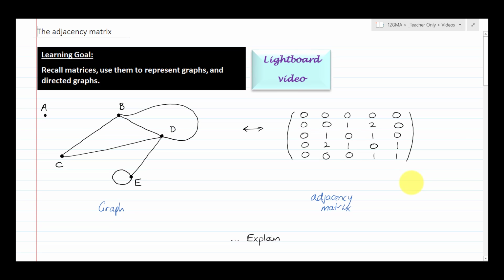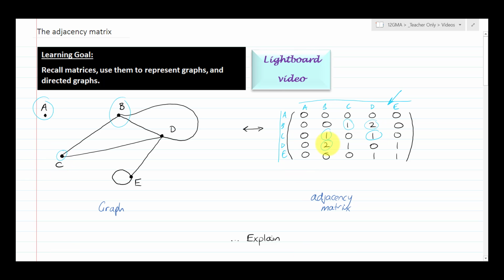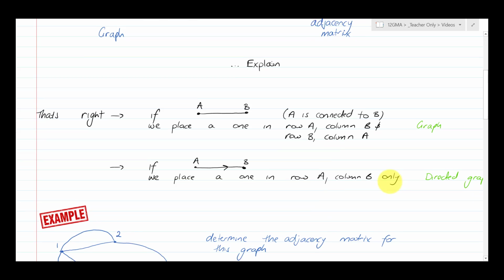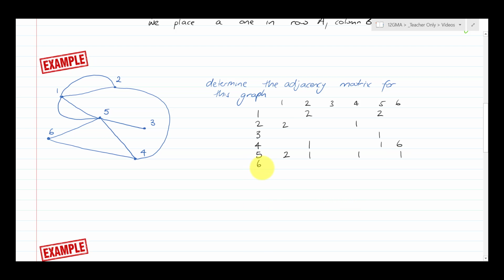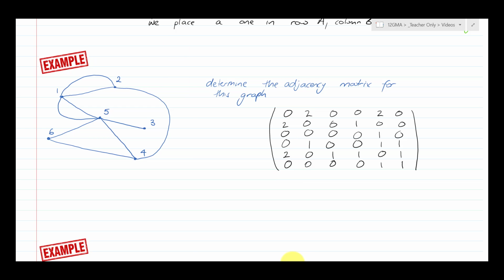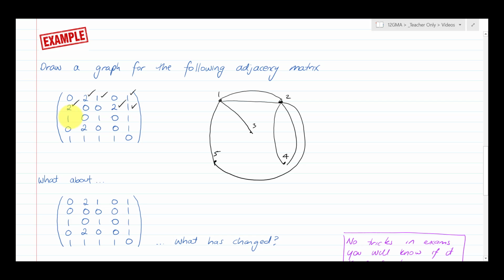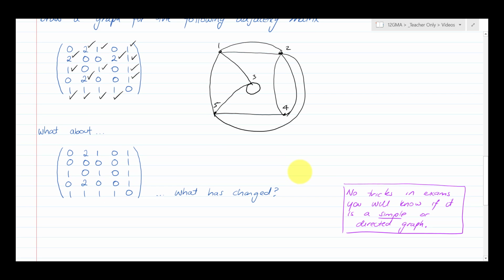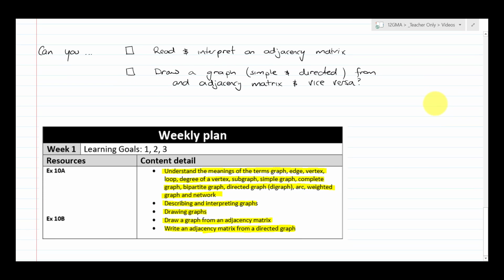General Mathematics - U4T2 - Graph theory video 2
In this video we explore adjacency matrices.